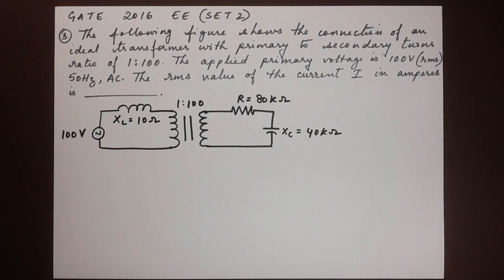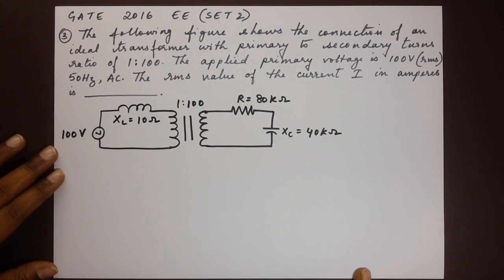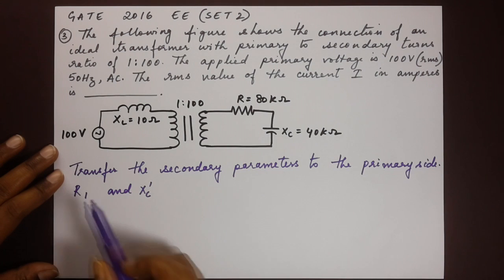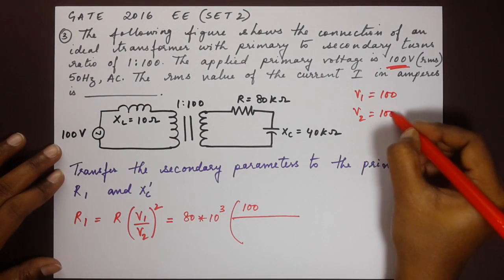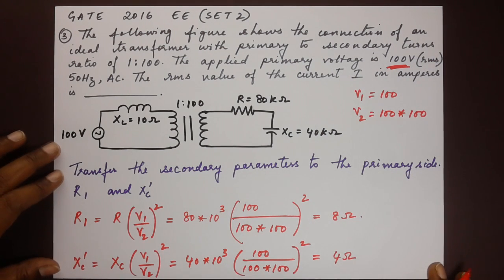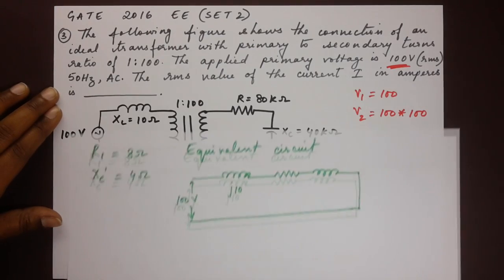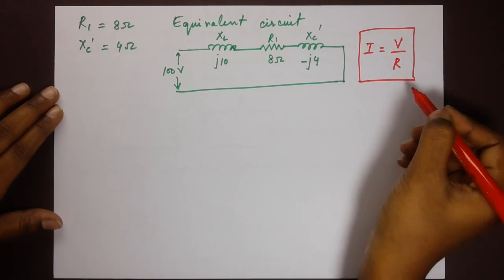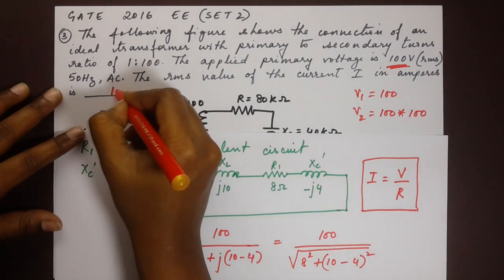Gate 2016 EE (Set 2) Q3